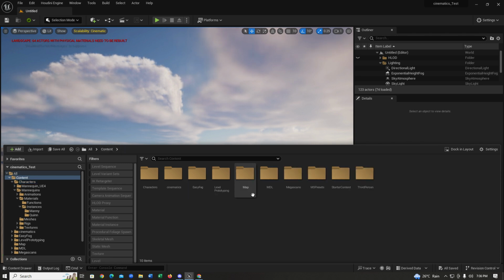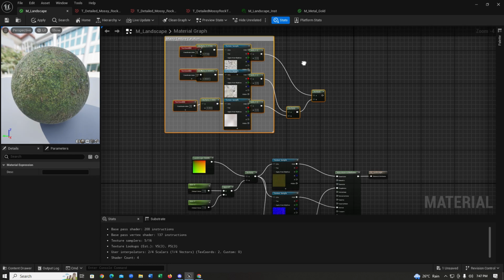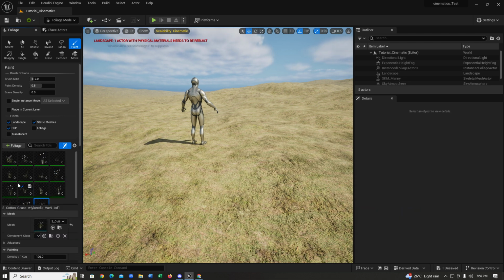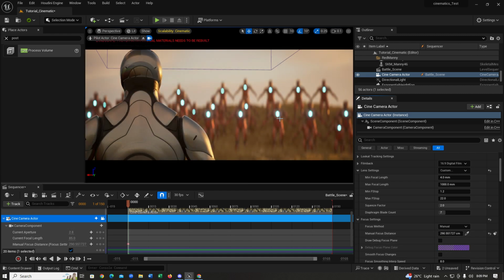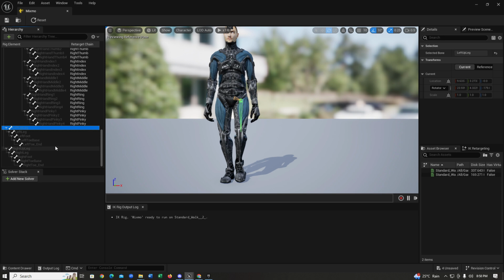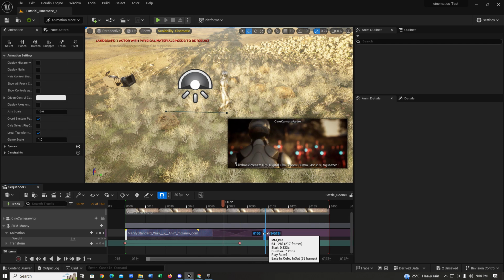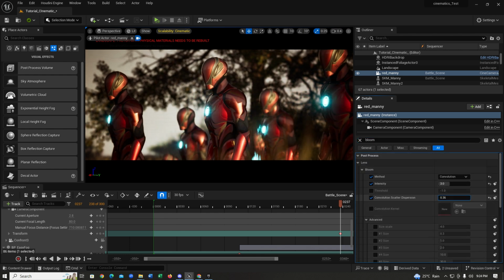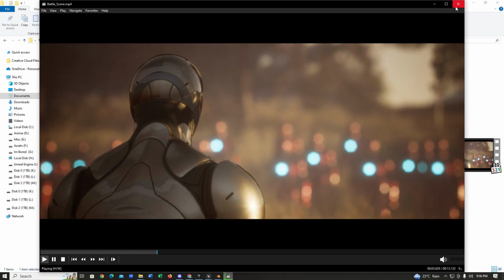Unreal Engine Sequencer | Comprehensive Guide for Beginners | Part 3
Welcome to our in-depth tutorial on Sequencer in Unreal Engine 5!  Whether you're a game developer, animator, or filmmaker, understanding Sequencer is crucial for creating dynamic and engaging cinematic experiences in Unreal Engine.

In this video, we'll walk you through:

Introduction to Sequencer: What it is and how it can enhance your projects.
Setting Up Your Project: How to integrate Sequencer into your Unreal Engine 5 workflow.
Creating and Editing Sequences: Step-by-step instructions on how to set up keyframes, adjust timing, and add animations.
Adding Cinematic Effects: Tips and tricks for incorporating camera movements, lighting, and special effects.
Advanced Techniques: Explore more complex features like nested sequences and controlling multiple tracks.
By the end of this video, you'll have a solid grasp of how to use Sequencer to bring your visions to life.